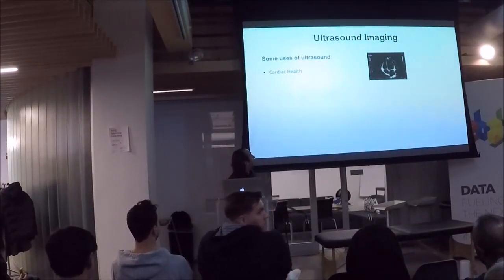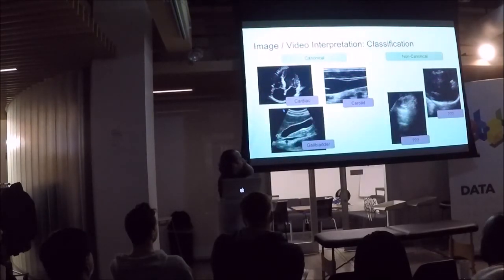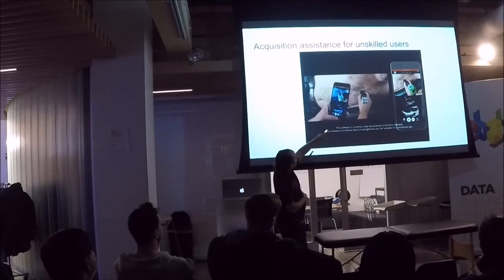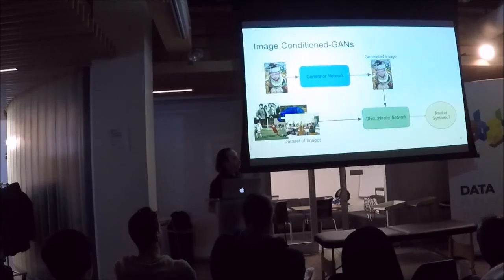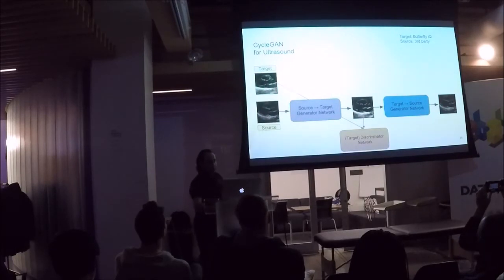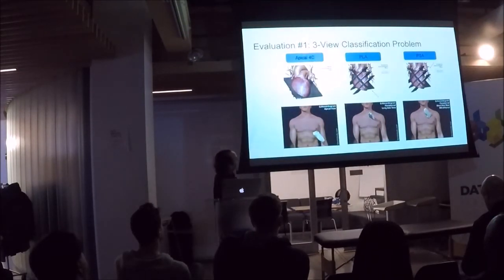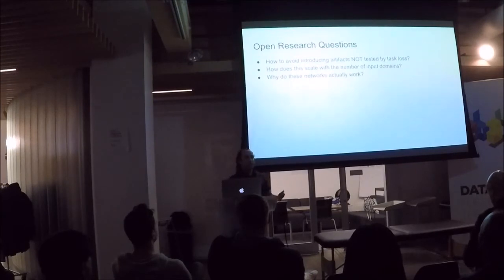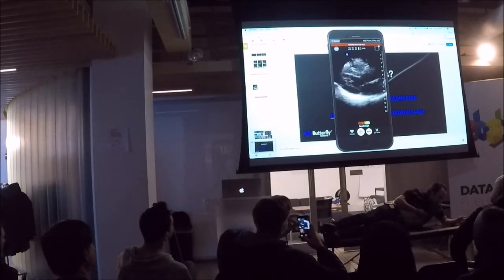NYC ML Meetup Domain Adaptation for Medical Applications of Ultrasound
Abstract:

Medical ultrasound is a non-invasive imaging technique that has been shown to decrease the cost of care, reduce the need for additional diagnostic testing, and obviate the use of imaging with ionizing radiation. Despite the advantages, adoption of ultrasound has been largely hindered by the additional clinical training required, expense of ultrasound devices, and unintuitive image visualizations. To address these challenges, Butterfly Network has developed a new highly-versatile and affordable handheld ultrasound probe that connects to your smart-phone. In order to develop deep learning-powered algorithms to make the probe widely accessible, we first have to obtain a large dataset of ultrasound images. Since our device is new, we must rely on data collected from other devices that are qualitatively different. Unfortunately, models naively trained on images from disparate domains do not generalize to images from our probe and recently introduced domain adaptation algorithms failed to bridge the gap. We introduce a new algorithm for dataset-level domain adaptation. Our algorithm transforms the low-level characteristics of images across an entire dataset to appear as if they were generated from a different domain. Following our domain adaptation approach, our models are able to generalize when trained on images from various sources. Furthermore, we demonstrate our adaptation algorithm’s ability to simulate images as if they were captured under varying acquisition parameters (gain, etc.), even from images that were already reconstructed.

Bio:

Nathan Silberman is the lead deep learning scientist at Butterfly Network. He received his PhD in computer science at NYU in 2015 with Rob Fergus and David Sontag and focused on semantic and instance segmentation algorithms. Following graduation, he worked at Google Research where he helped develop the high-level TensorFlow API, conducted research in domain adaptation and depth estimation and contributed to Google’s medical machine learning efforts.